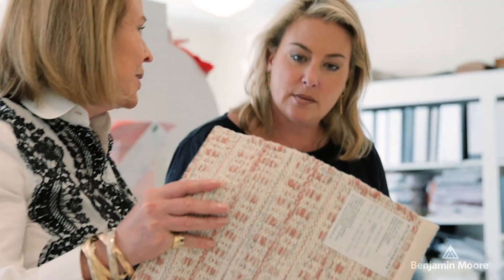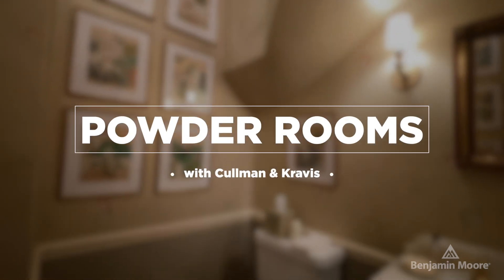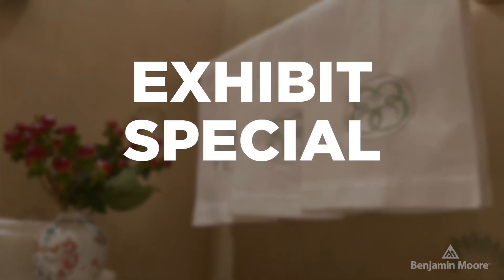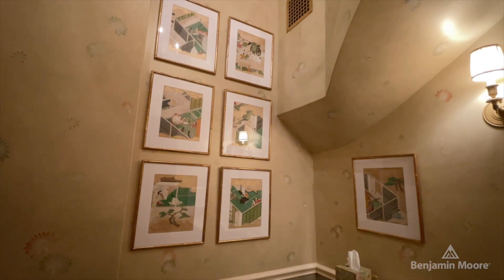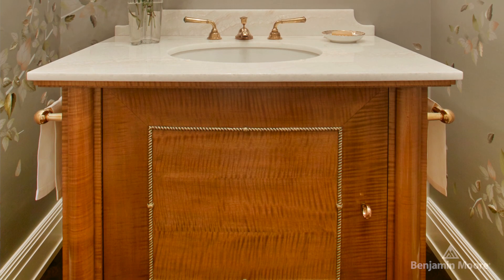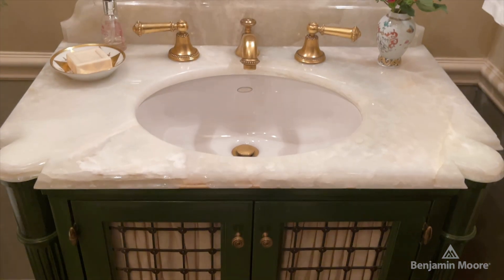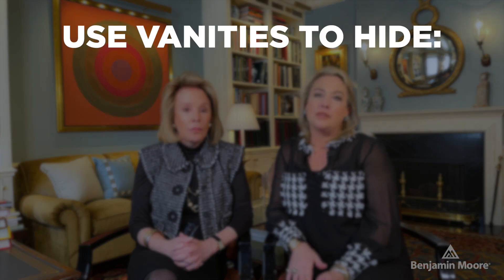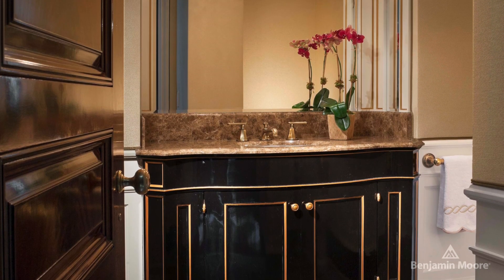Powder Room Ideas with Cullman & Kravis | Inside Design | Benjamin Moore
New York-based interior design firm Cullman & Kravis principal Ellie Cullman joins partner Lee Cavanaugh from Cullman's apartment to discuss designing powder rooms.

Both Cullman and Cavanaugh believe that the powder room is very important to a home. They believe you should treat it as a real jewel box. “It's really a public room that your guests are using if they're coming to visit, or you're hosting a dinner party. It affords a great opportunity to exhibit special details that are selected just for this space .”